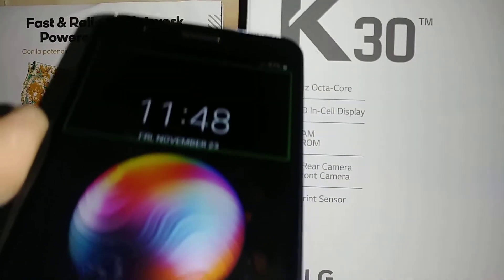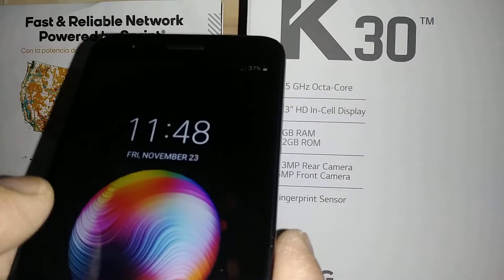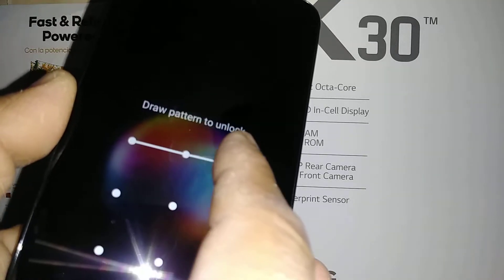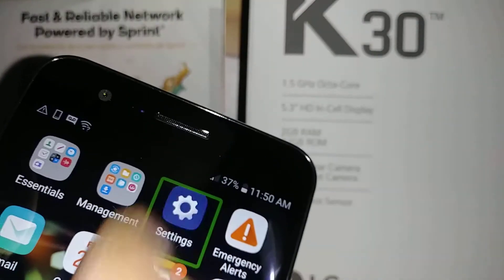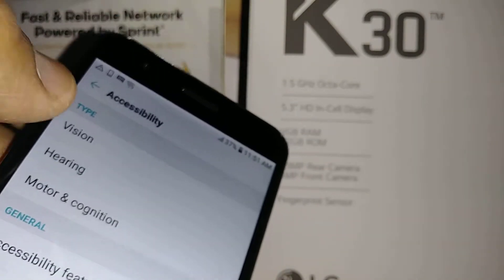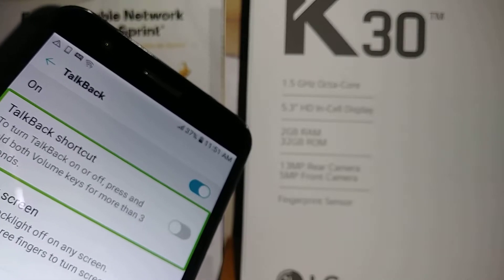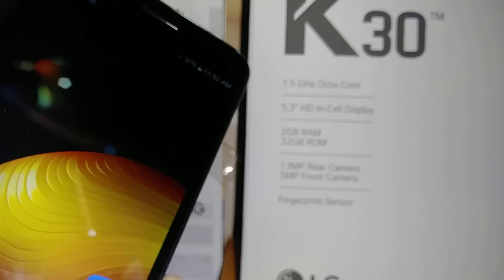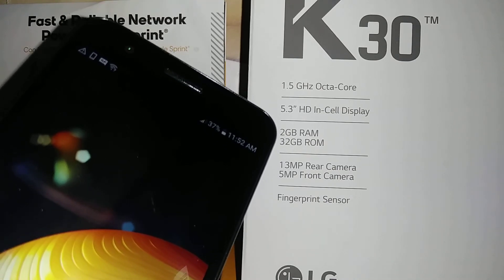LG K30 Turn off Talkback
How to disable voice Talkback on LG K30 Model LM-X410. Voice assistant.